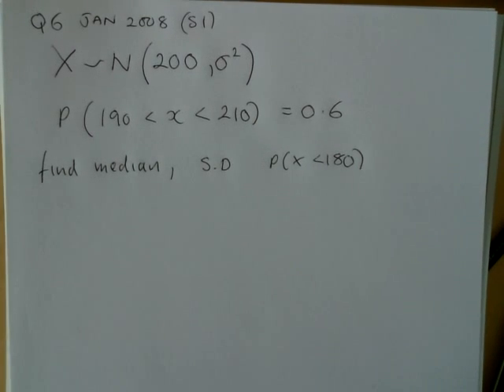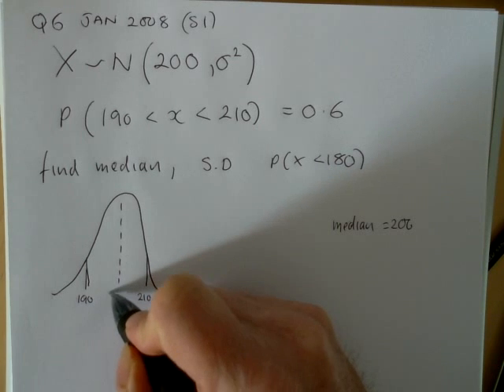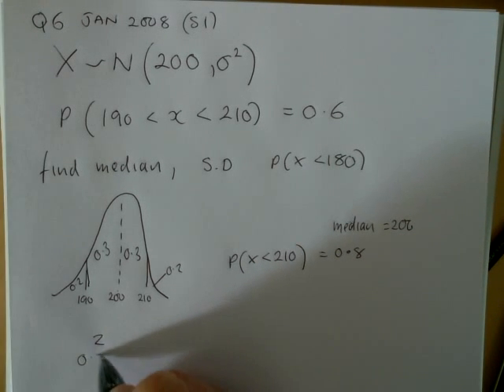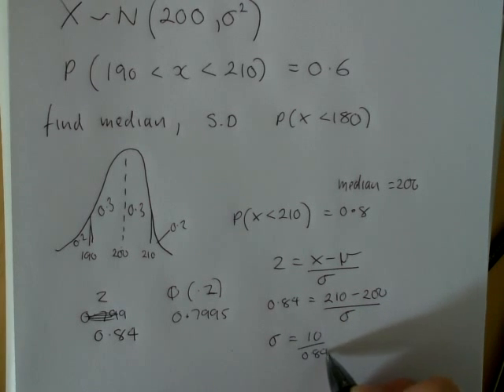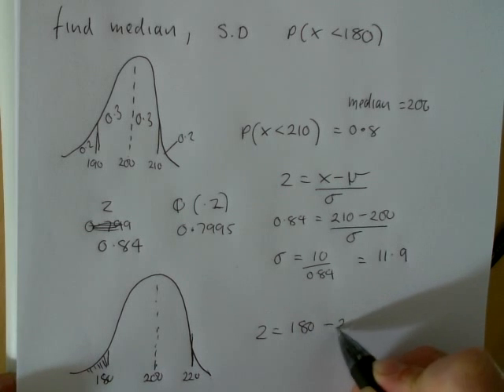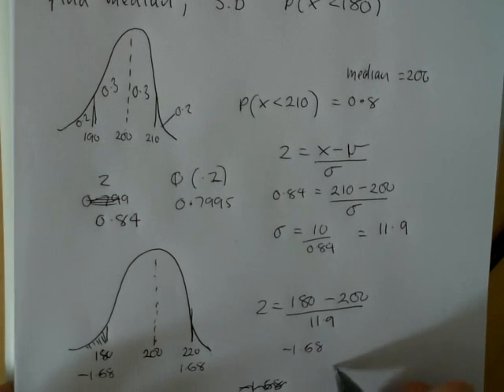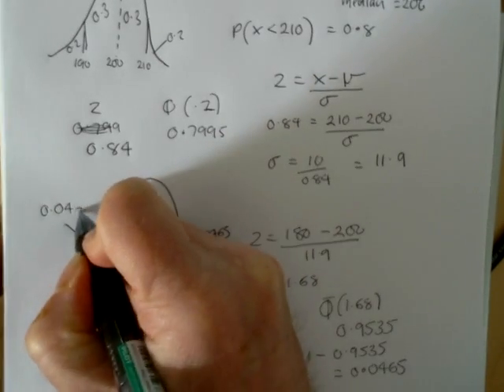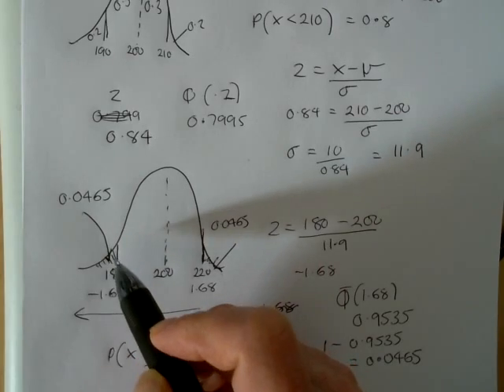s1 jan 2008 q6